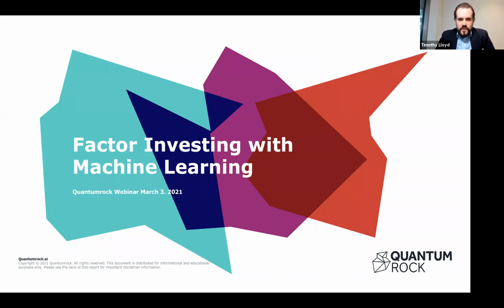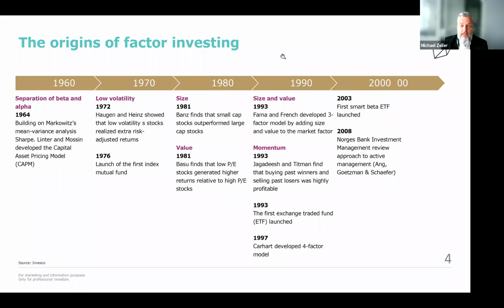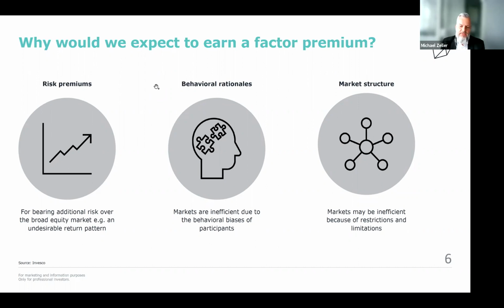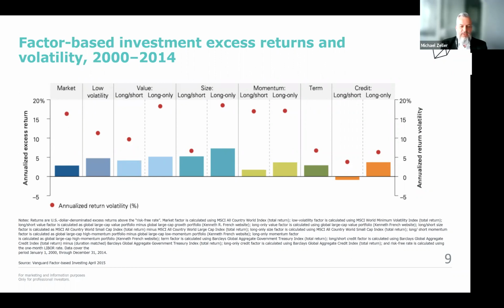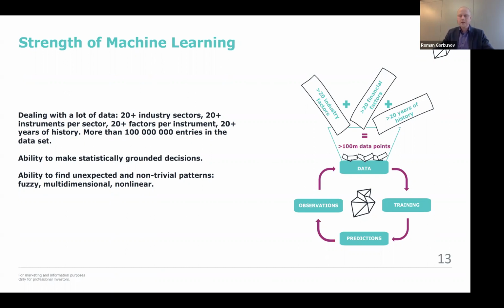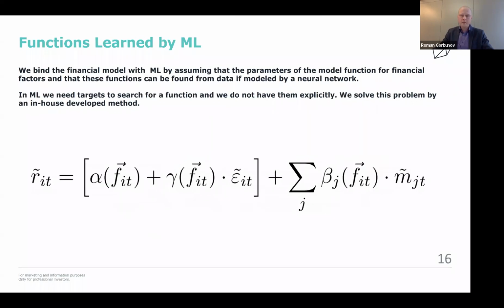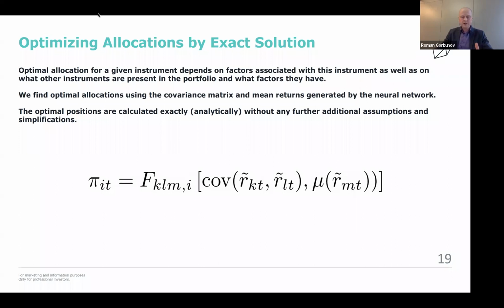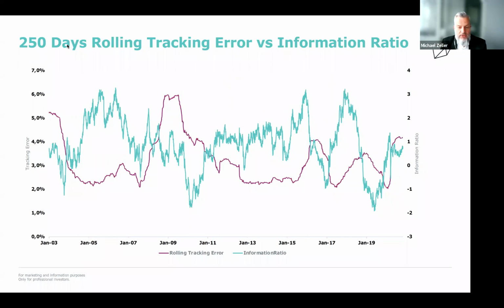Webinar Factor Investing with Machine Learning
Factor investing has become a significant part of today’s investment landscape – with factors being the key drivers of risk and return. In our 45-minute session, we’ll examine how factors have historically driven returns and how the application of machine learning can enhance the results.

Discussion topics include:
- The fundamentals of factor investing: Insights on how factors influence risk and return
- How machine learning is changing factor investing
- Combining domain knowledge and machine learning for optimal results
- Product presentation S&P 500 Factor Investing

Your discussion partners are Michael Zeller, CIO and Dr. Dr. Roman Gorbunov, Head of AI Systems. Timothy Lloyd, Country Head UK moderates the discussion.

About Quantumrock
Quantumrock is an AI-driven investment technology asset manager working to disrupt traditional asset management. Founded in 2012, our aim was to develop a systematic scientific investment process to generate sustainable risk adjusted returns for our proprietary trading activities. Now experts in machine learning and artificial intelligence methodologies, our clients turn to us to provide them with a competitive edge in today’s market.

For marketing and information purposes. Only for professional investors.